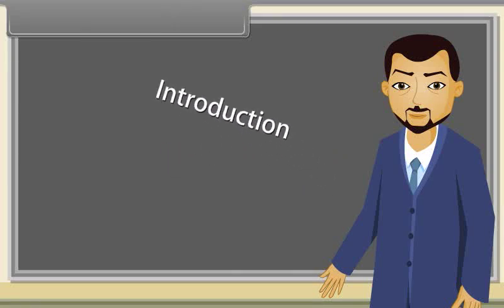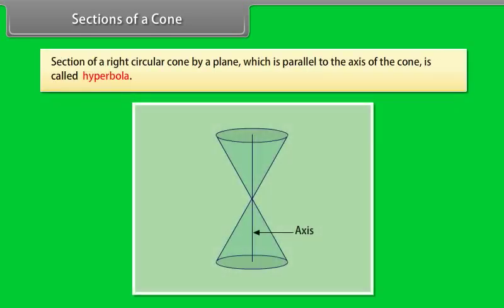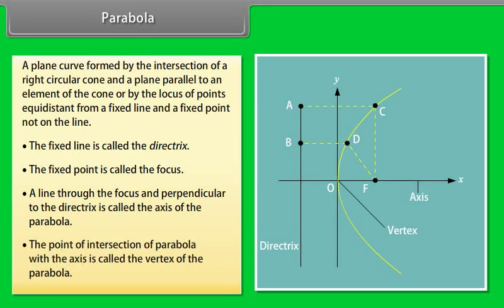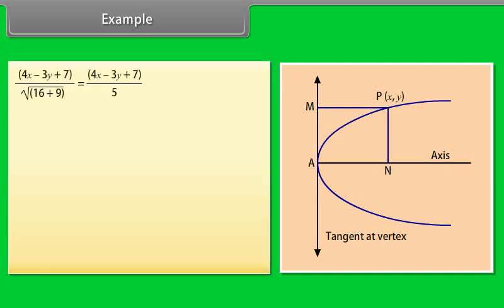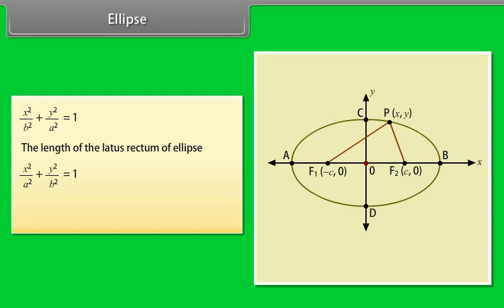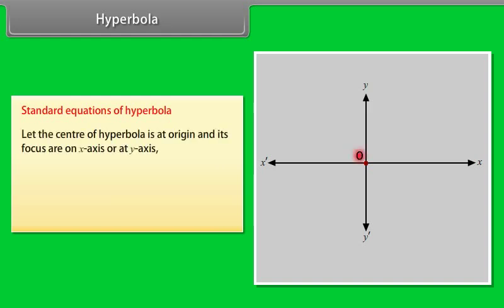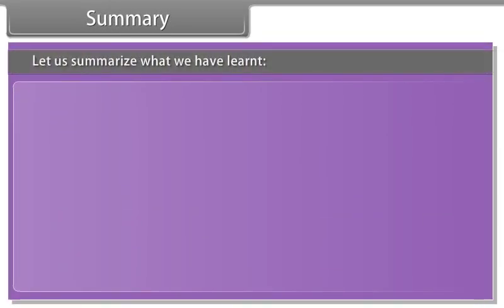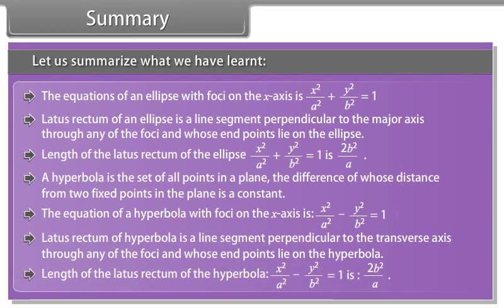Conic Sections PYQ Solutions | JEE Mains vs Advanced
Conic Sections explained clearly from basics to JEE Advanced level!

In this video, we cover the complete chapter of Conic Sections, including circle, parabola, ellipse, and hyperbola — explained in a structured and exam-oriented manner.

📌 Topics Covered:

Circle basics & standard equation

Parabola concepts & focus-directrix property

Ellipse properties & eccentricity

Hyperbola standard forms

Graph understanding & visualization

PYQ-based problem-solving approach

JEE Advanced serious students

⚠️ Conic Sections is highly scoring if concepts and graphs are clear.